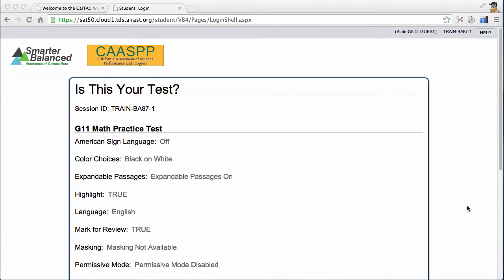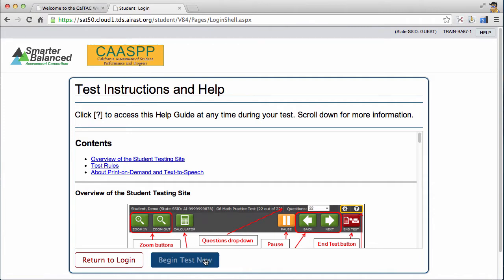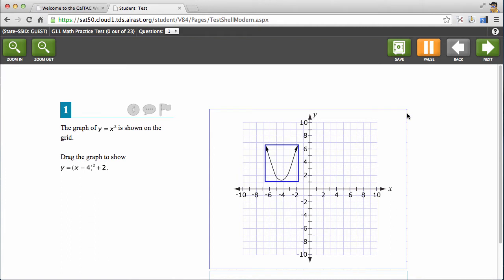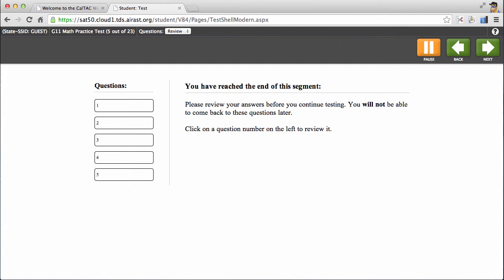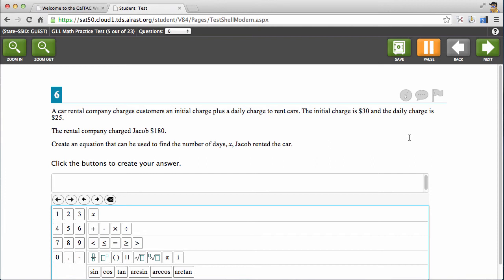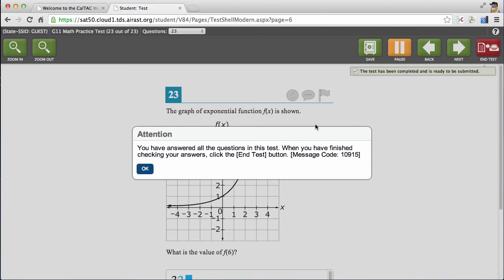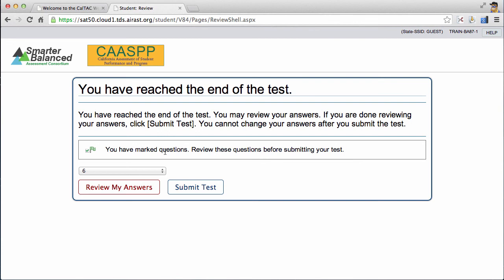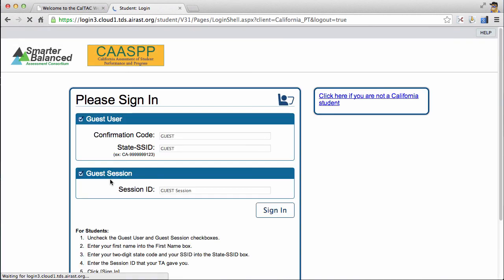Smarter Balanced - 6 Math Test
The sixth video in the series on administering the Smarter Balanced Assessments in California. This video was created for training purposes Sequoia HS.